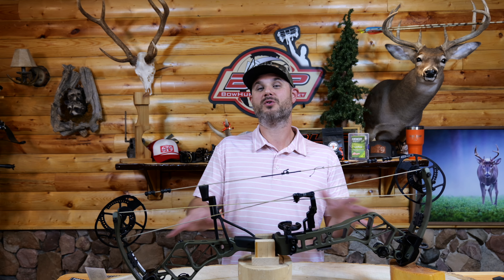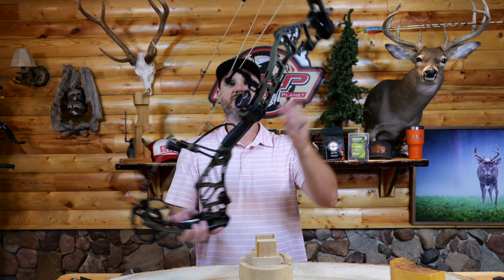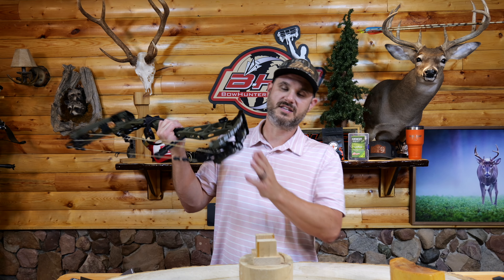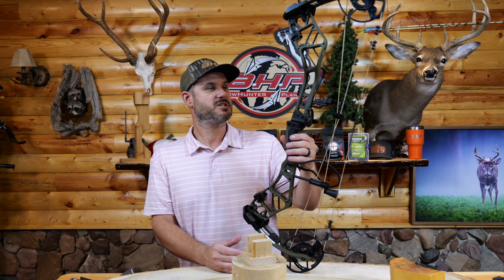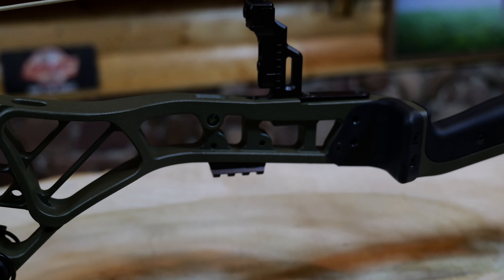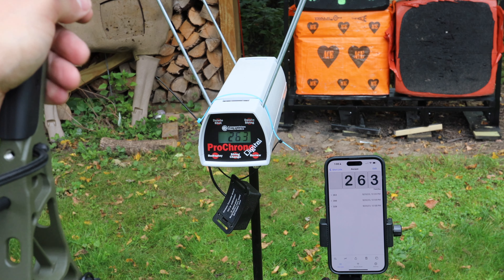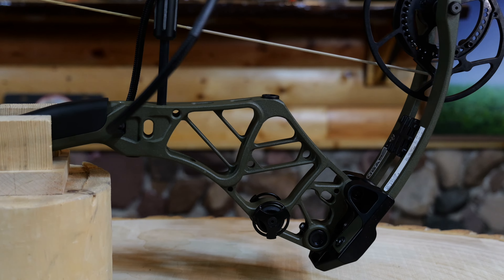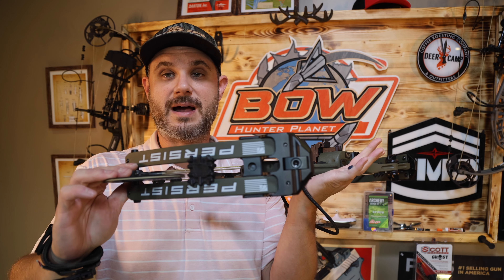2024 BEAR ARCHERY - PERSIST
Join Dave as he highlights the new bows and accessories from Bear Archery.